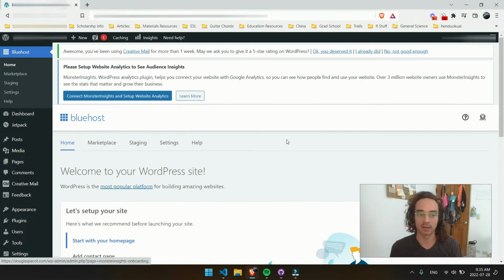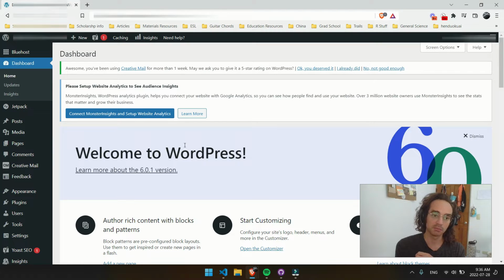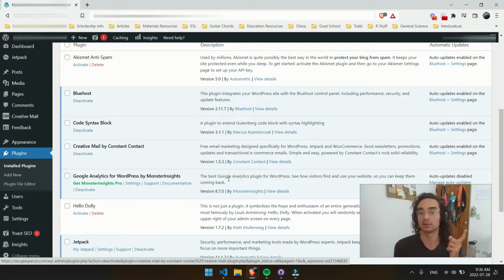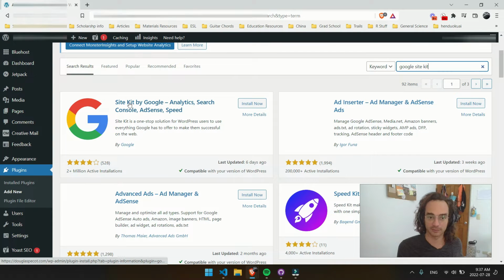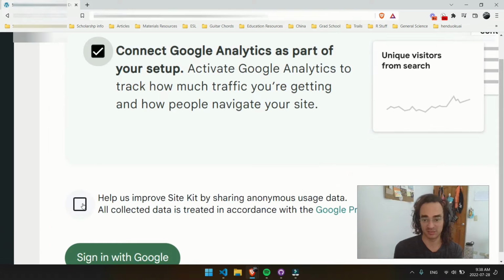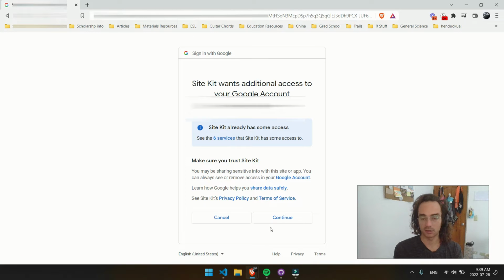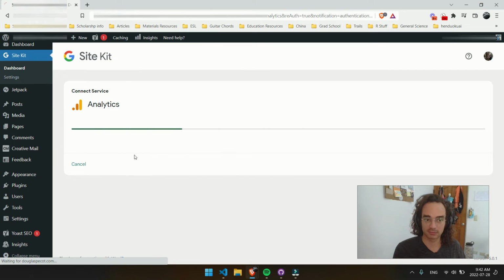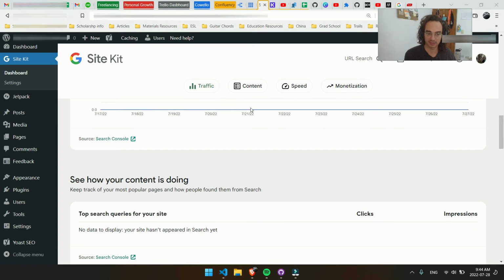Connect Your WordPress.org Site to Google Analytics for FREE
Have you just launched a new WordPress site, know that analytics are important, but have no idea why Monster Insights and other plugins are spamming you with their offerings? In this tutorial, I'll show you how to quickly get your analytics systems up and running on a new WordPress site with Google's FREE Site Kit integration.

🗣️Let's chat! I love meeting new people and sharing ideas